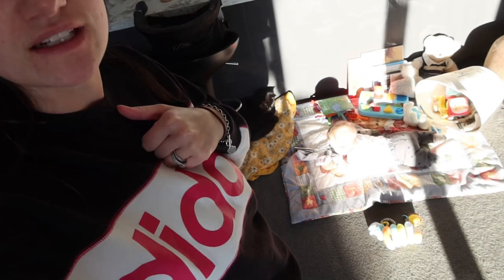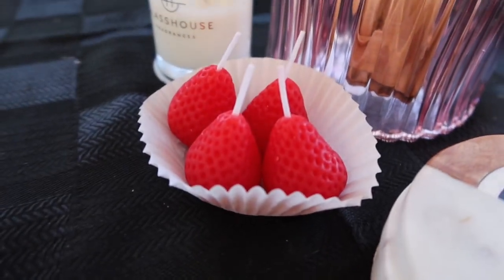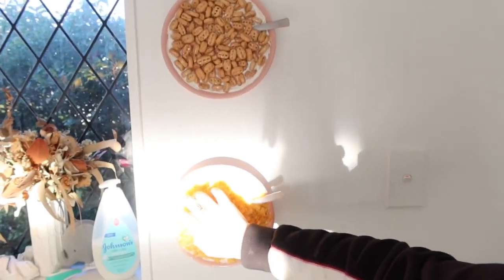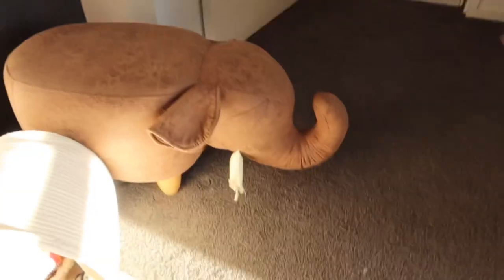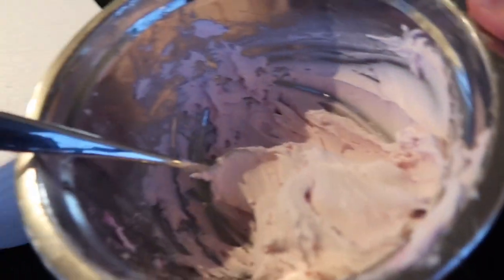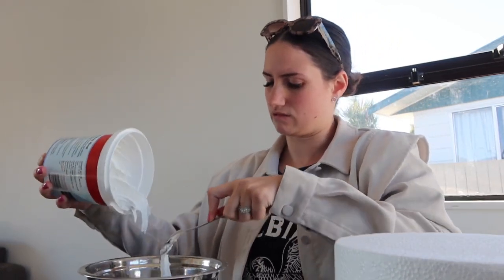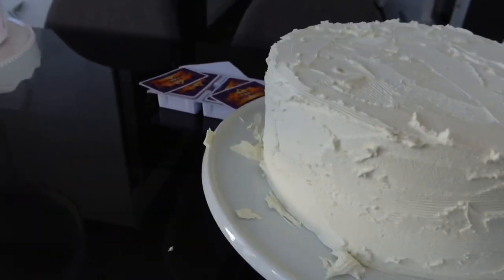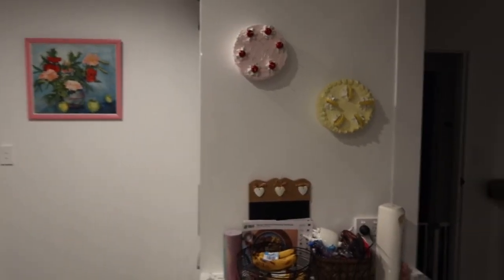Quirky home decor tour - fake cereal bowls and making fake cakes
I have been loving different quirky home decor idea and trying different things out here’s what I’ve done so far…